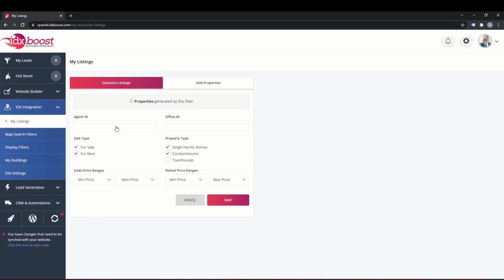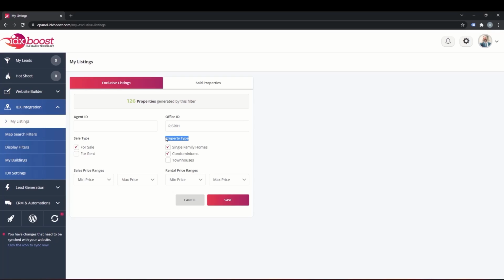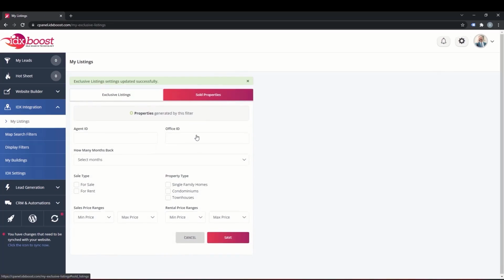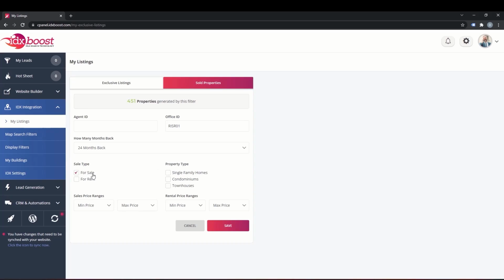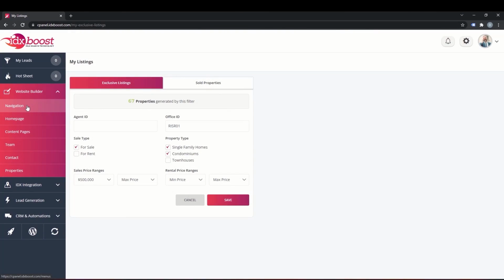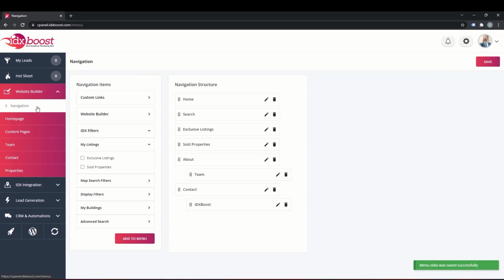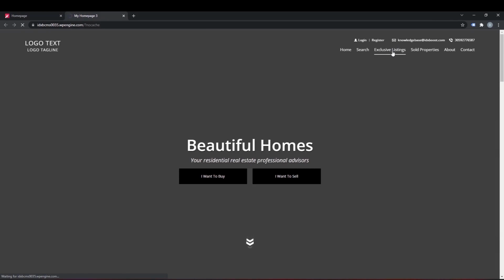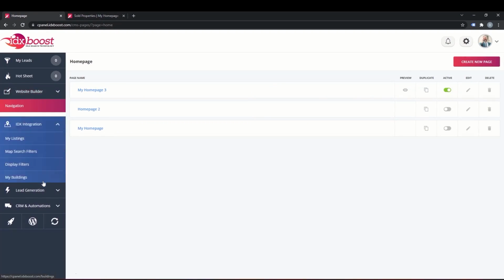How To Add Exclusive Listings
This tutorial should help you to show your exclusive listings on your real estate website.

Launch your own powerful Real Estate WordPress website in just minutes. Created by industry leaders.

IDX Boost offers the most advanced and responsive MLS search tools available, plus user analytics and marketing automation.

Select one of our beautiful, responsive themes and see how easy it is to start marketing to the world. Everything you need is already built in and takes just minutes to customize. There are no setup fees or hidden costs — you pay the monthly IDX fee and that’s it!

Boost your leads. Sell more homes.

The sky’s the limit! Just click the launch button below and start selling more homes today!